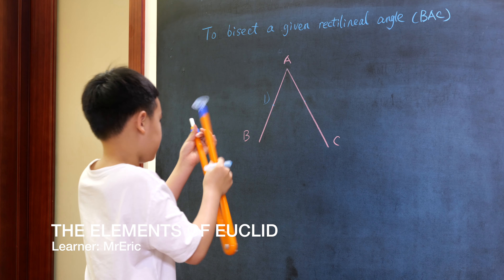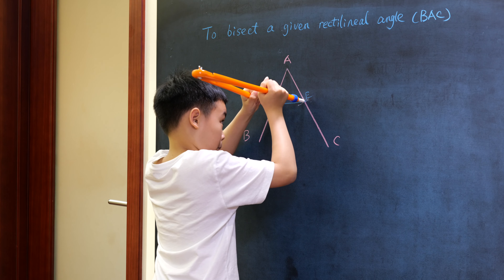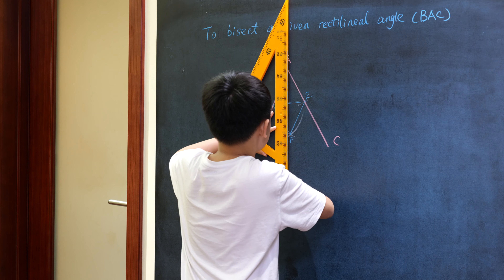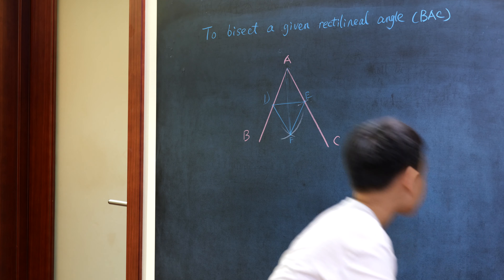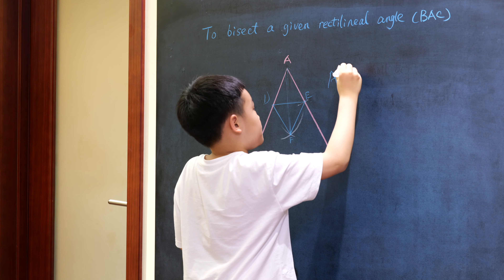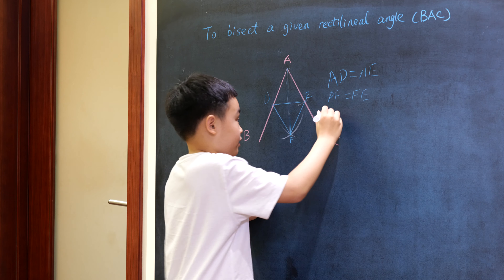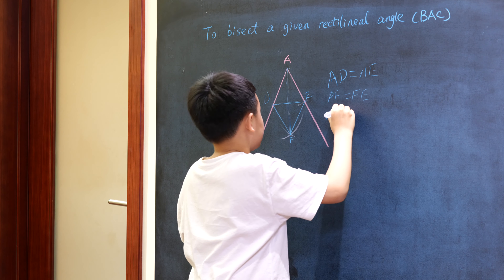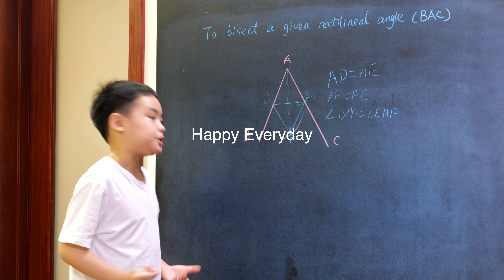The Elements of Euclid 9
To bisect a given rectilineal angle (BAC).